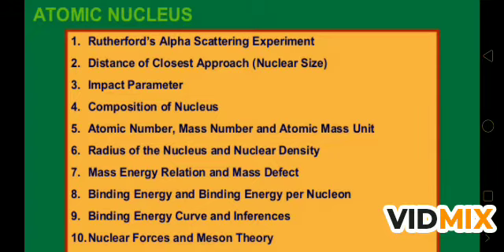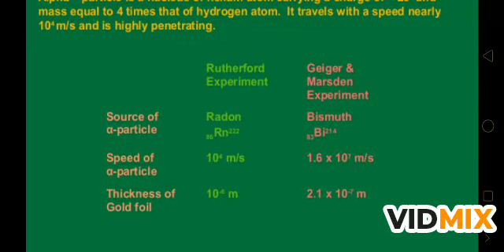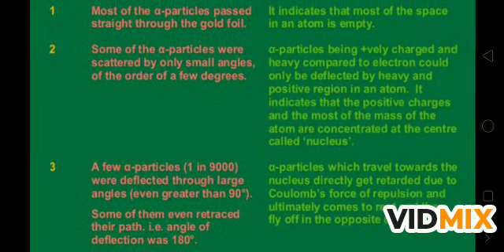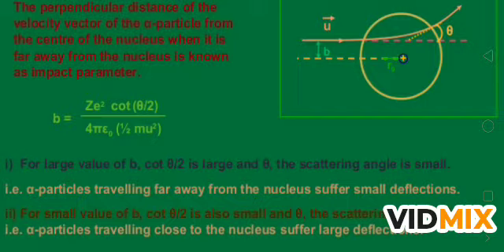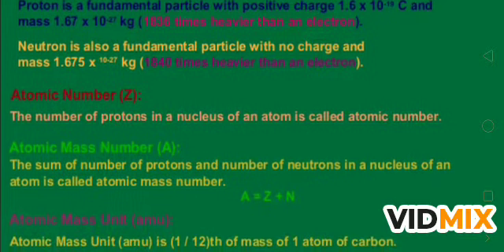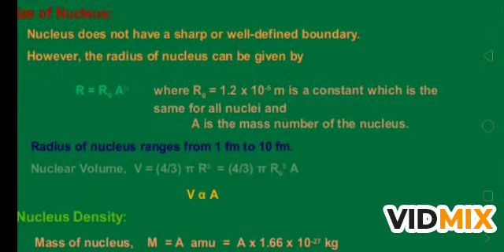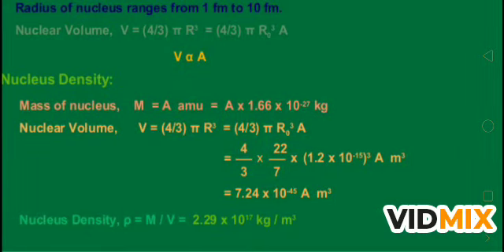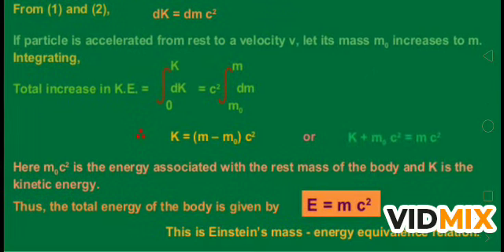NUCLEI CLASS 12 TH